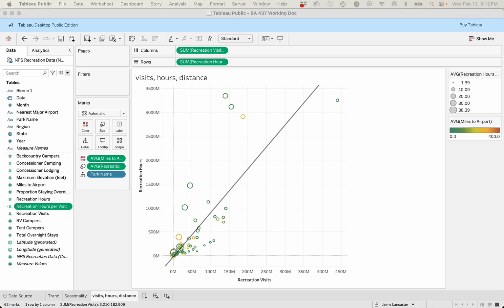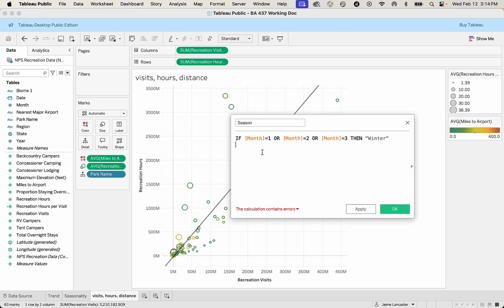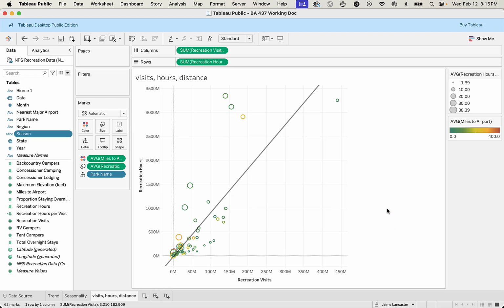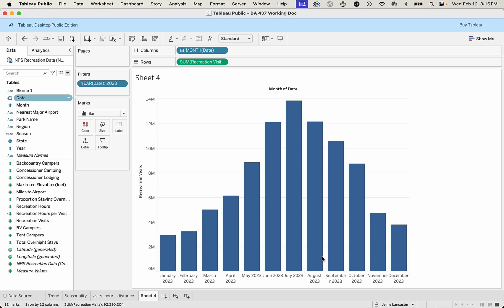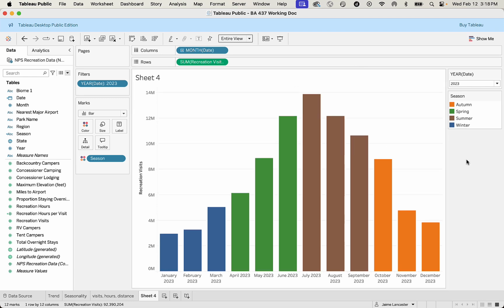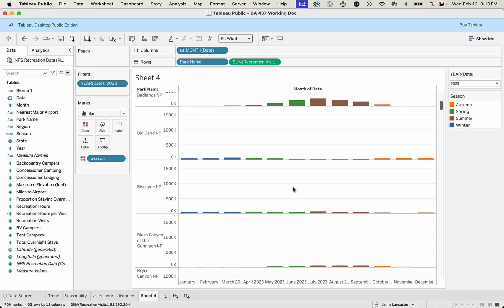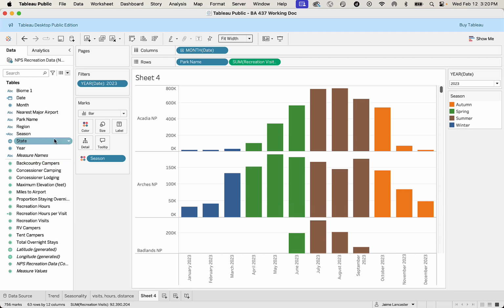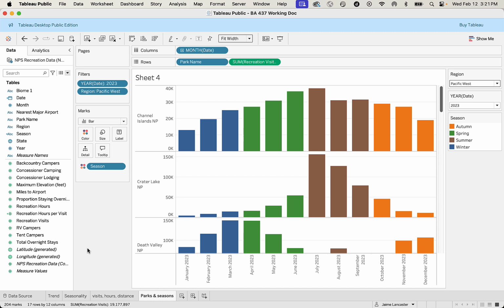BA 437 | Calculated Fields (3) | Seasons | Winter, Spring, Summer Autumn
Use the numeric month variable to create new "Season" variables.
Jan-March = Winter
April - June = Spring
July - September = Summer
October - December = Winter

Then use those fields in a visualization.

Data for this video was downloaded from the National Park Services website. The exact file I used is available for download